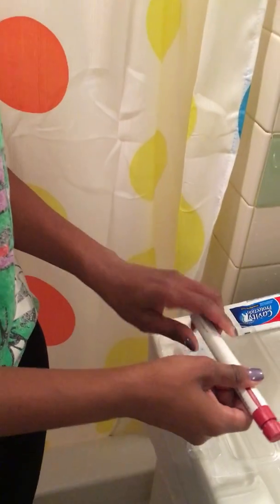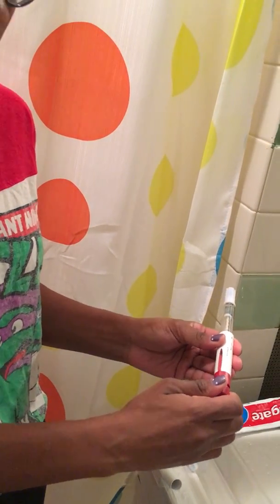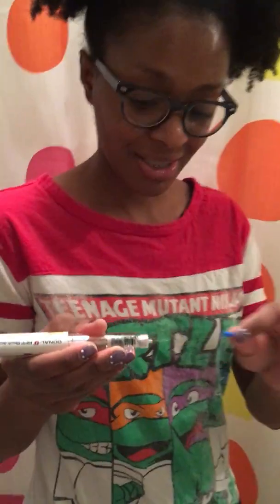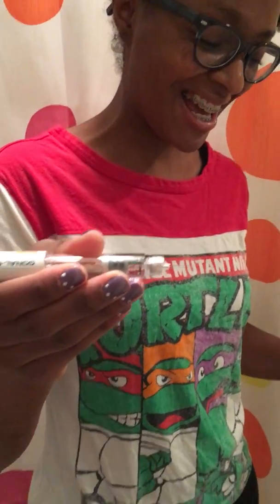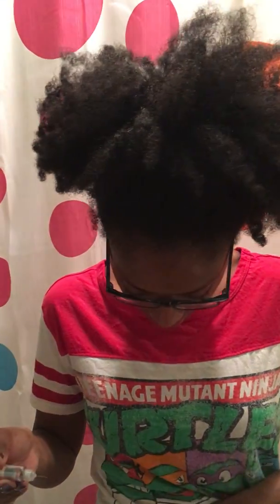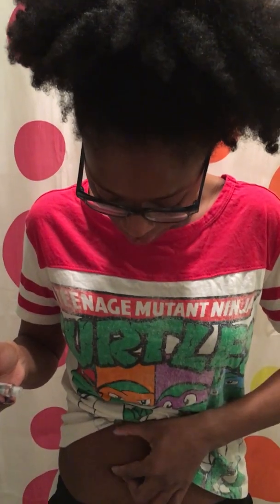Fertility: Injection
This video explains it all. It was definitely painful, but I am focusing on the bigger picture. Praying for twins!

Fertility.Faith.Fashion.